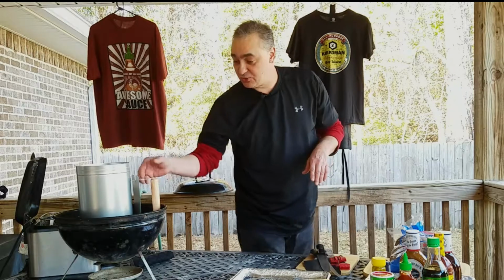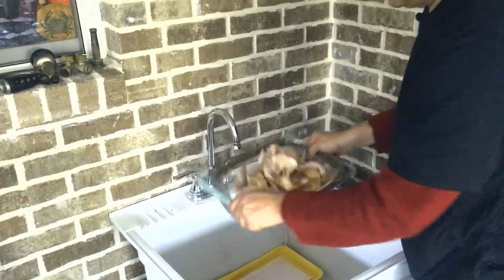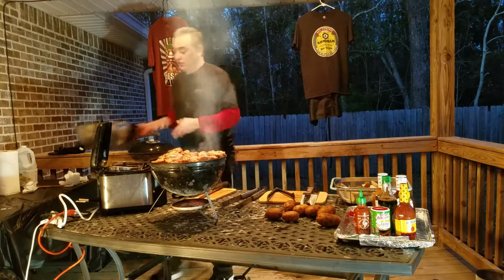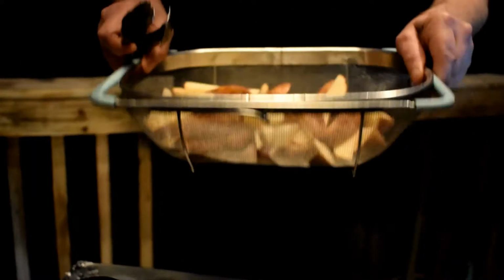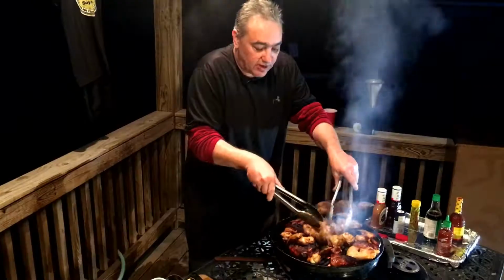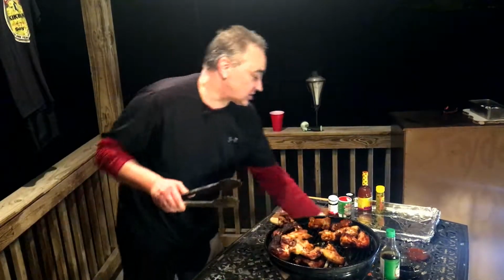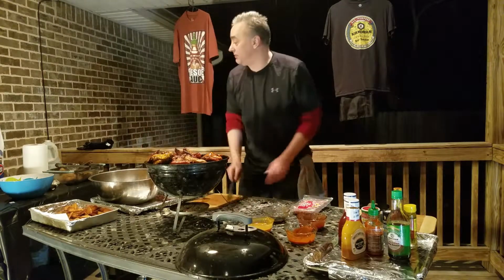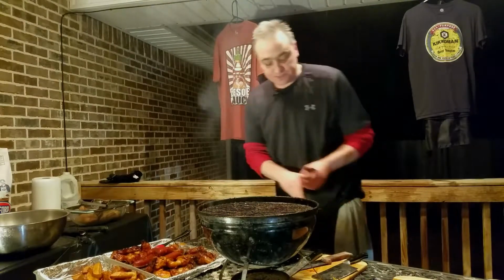Cooking chicken wings on the grill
Welcome to Boyd the Metalloid cooking series! Set back and watch as Boyd combines his love of music with his passion for cooking!!!

Weber 14" Smokey Joe

Kingsford Charcoal